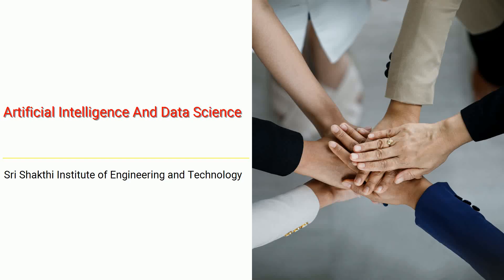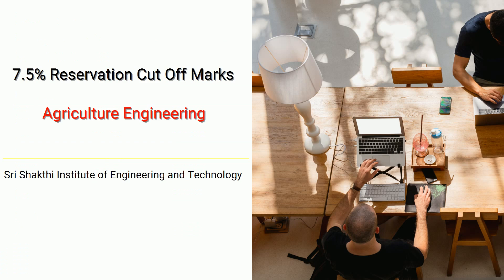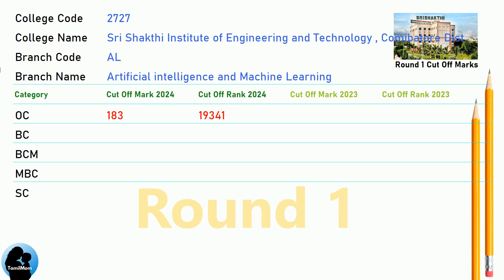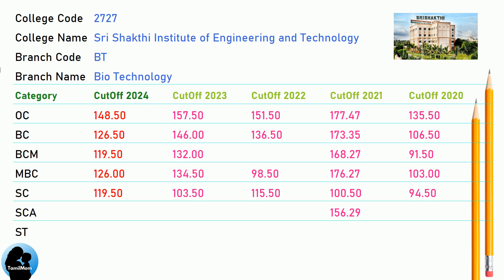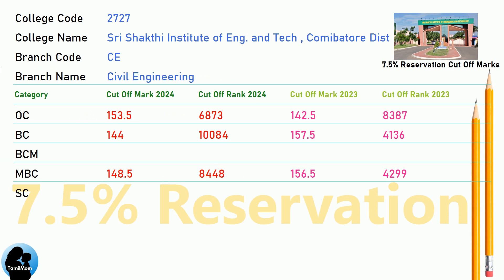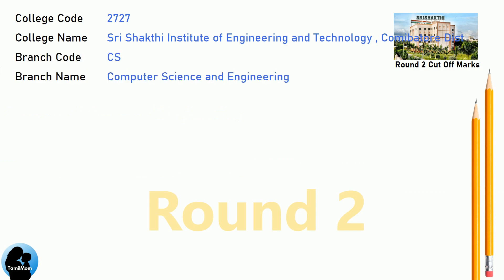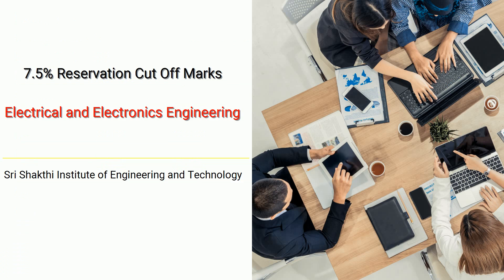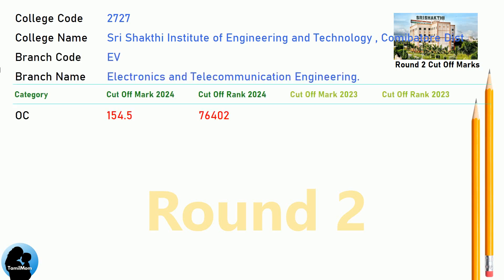🎯TNEA 2025 | 🔥Sri Shakthi Institute of Engineering and Technology | Round 1 | Round 2 | 7.5 Reserv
In this informative video, we explore the admission process for aspiring engineers in Tamil Nadu at Sri Shakthi Institute of Engineering and Technology  TNEA Counselling Code 2727. Join us as we uncover the cut off scores for various engineering disciplines.

Sri Shakthi Institute of Engineering and Technology Cut Offs Covered in this video:
TNEA Cut Off for Sri Shakthi Institute of Engineering and Technology in Artificial Intelligence And Data Science
TNEA Cut Off for Sri Shakthi Institute of Engineering and Technology in Agricultural Engineering
TNEA Cut Off for Sri Shakthi Institute of Engineering and Technology in Artificial Intelligence And Machine Learning
TNEA Cut Off for Sri Shakthi Institute of Engineering and Technology in Bio Medical Engineering
TNEA Cut Off for Sri Shakthi Institute of Engineering and Technology in Bio Technology
TNEA Cut Off for Sri Shakthi Institute of Engineering and Technology in Civil  Engineering
TNEA Cut Off for Sri Shakthi Institute of Engineering and Technology in Computer Science And Engineering
TNEA Cut Off for Sri Shakthi Institute of Engineering and Technology in Electronics And Communication Engineering
TNEA Cut Off for Sri Shakthi Institute of Engineering and Technology in Electrical And Electronics Engineering
TNEA Cut Off for Sri Shakthi Institute of Engineering and Technology in Electronics Engineering (Vlsi Design And Technology)
TNEA Cut Off for Sri Shakthi Institute of Engineering and Technology in Food Technology
TNEA Cut Off for Sri Shakthi Institute of Engineering and Technology in Information Technology
TNEA Cut Off for Sri Shakthi Institute of Engineering and Technology in Mechanical Engineering
TNEA Cut Off for Sri Shakthi Institute of Engineering and Technology in Computer Science And Engineering (Cyber Security)

🔍 Programs Covered:
Artificial Intelligence And Data Science
Agricultural Engineering
Bio Technology
Civil  Engineering
Electronics Engineering (Vlsi Design And Technology)
Food Technology
Information Technology
Mechanical Engineering

Chapters for Sri Shakthi Institute of Engineering and Technology cut off marks :
00:00:00: Welcome to TamilMom
00:00:09 TNEA Cut Off for Sri Shakthi Institute of Engineering and Technology in Artificial Intelligence And Data Science
00:01:17 TNEA Cut Off for Sri Shakthi Institute of Engineering and Technology in Agricultural Engineering
00:02:08 TNEA Cut Off for Sri Shakthi Institute of Engineering and Technology in Artificial Intelligence And Machine Learning
00:03:16 TNEA Cut Off for Sri Shakthi Institute of Engineering and Technology in Bio Medical Engineering
00:04:07 TNEA Cut Off for Sri Shakthi Institute of Engineering and Technology in Bio Technology
00:05:15 TNEA Cut Off for Sri Shakthi Institute of Engineering and Technology in Civil  Engineering
00:06:06 TNEA Cut Off for Sri Shakthi Institute of Engineering and Technology in Computer Science And Engineering
00:07:14 TNEA Cut Off for Sri Shakthi Institute of Engineering and Technology in Electronics And Communication Engineering
00:08:22 TNEA Cut Off for Sri Shakthi Institute of Engineering and Technology in Electrical And Electronics Engineering
00:09:13 TNEA Cut Off for Sri Shakthi Institute of Engineering and Technology in Electronics Engineering (Vlsi Design And Technology)
00:10:04 TNEA Cut Off for Sri Shakthi Institute of Engineering and Technology in Food Technology
00:10:55 TNEA Cut Off for Sri Shakthi Institute of Engineering and Technology in Information Technology
00:11:46 TNEA Cut Off for Sri Shakthi Institute of Engineering and Technology in Mechanical Engineering
00:12:37 TNEA Cut Off for Sri Shakthi Institute of Engineering and Technology in Computer Science And Engineering (Cyber Security)